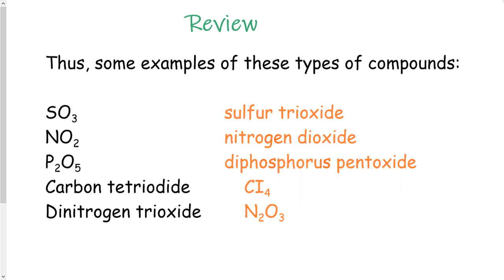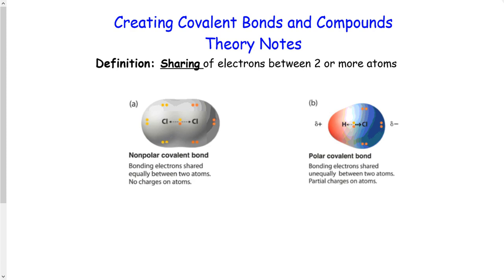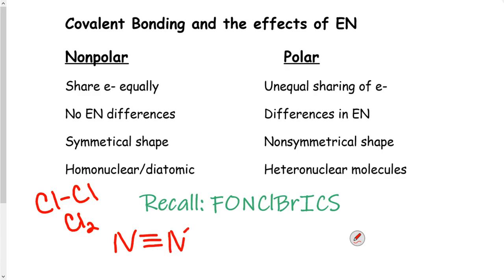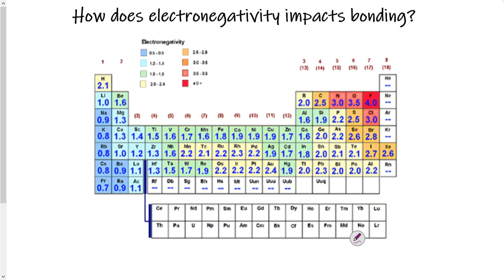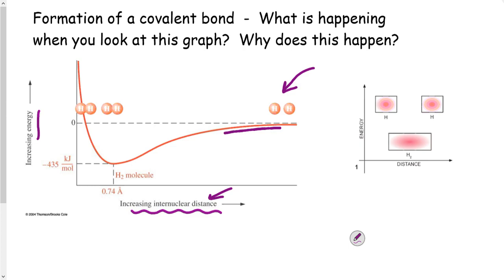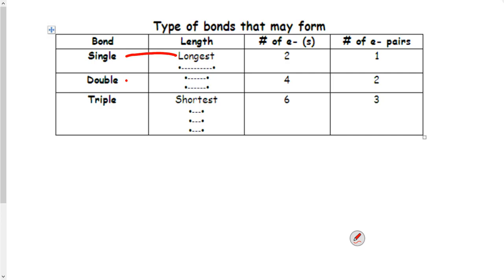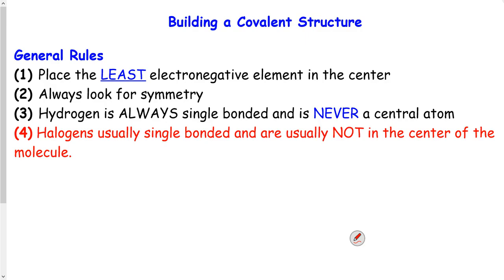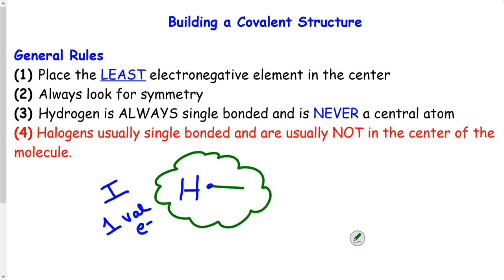Covalent Bonding Lesson Video #1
This is the first video in the series of five videos explaining Covalent Bonding, the process of creating the bonds and ultimately determining the molecular geometry of the compound.